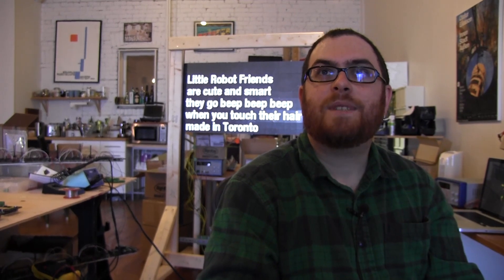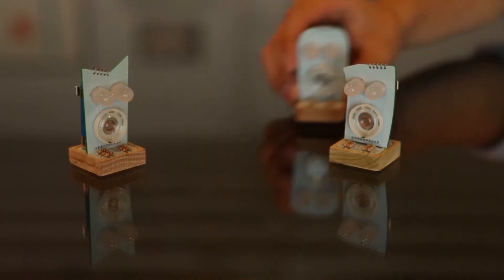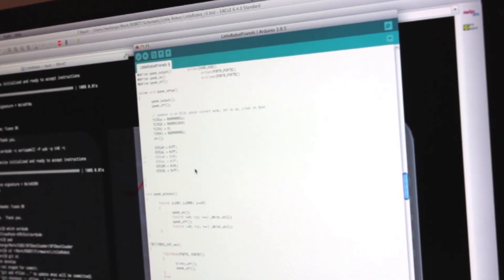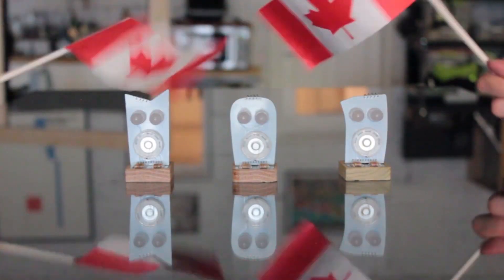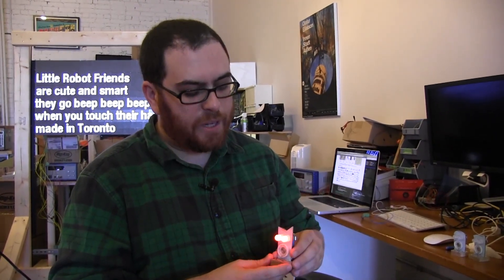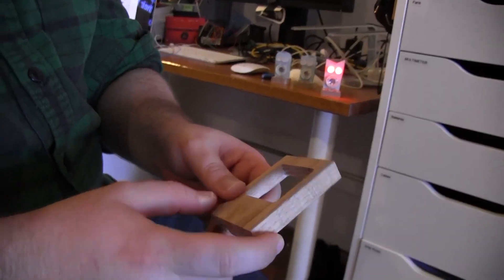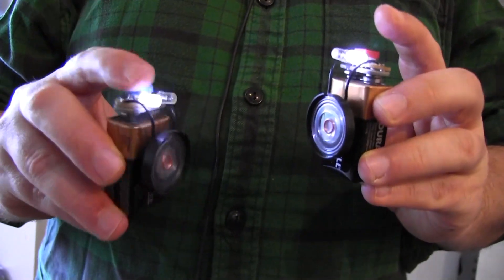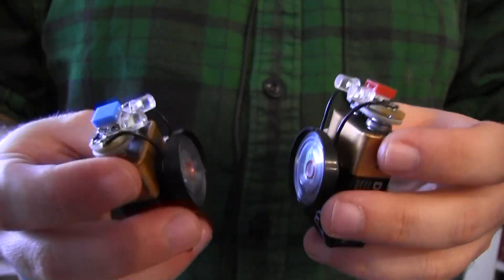Little Robot Friends - A Closer Look at Kickstarter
little robot friends kickstarter Little Robot Friends by Aesthetic Studio in Toronto is a kickstarter campaign that has over doubled its goals. This little Arduino based robot comes with a dock that allows you to program it and it's sensors.We go benhind the scenes with Mark from Aesthetic studios who walks us through what it was like to launch the kickstarter campaign and where the idea for the Little Robot Friends came from.